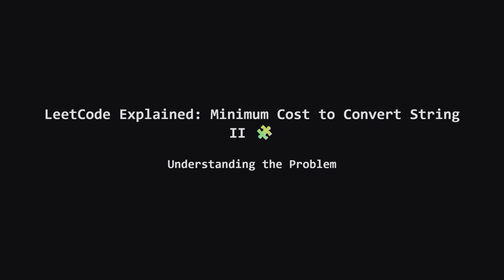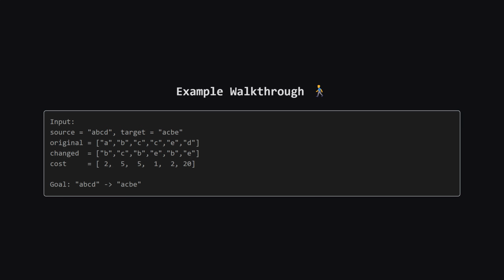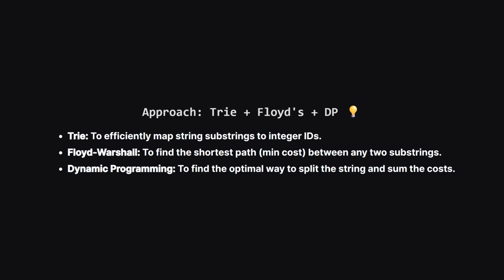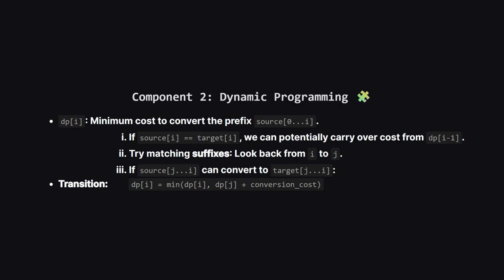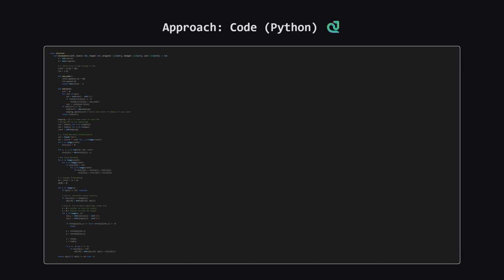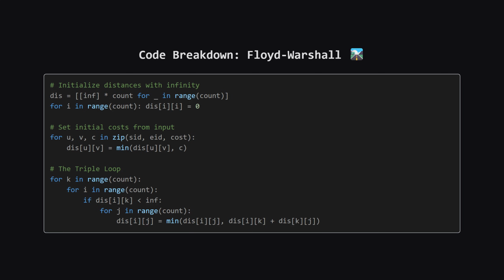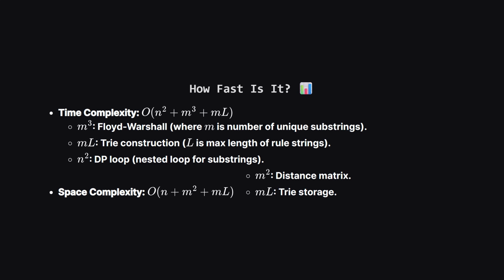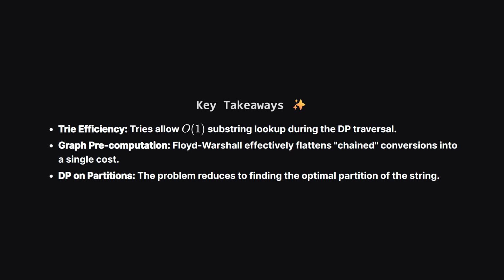2977. Minimum Cost to Convert String II | Leetcode Daily - Python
Master the Minimum Cost to Convert String II LeetCode Hard problem with this deep dive into Tries, Floyd-Warshall, and Dynamic Programming. We explain how to build a prefix tree for substring mapping, solve the all-pairs shortest path problem to find the cheapest conversion chains, and implement a DP solution to calculate the total minimum cost. This video is perfect for anyone preparing for high-level software engineering interviews or competitive programming, featuring clear explanations and full source code in Python, Java, C plus plus, and JavaScript.